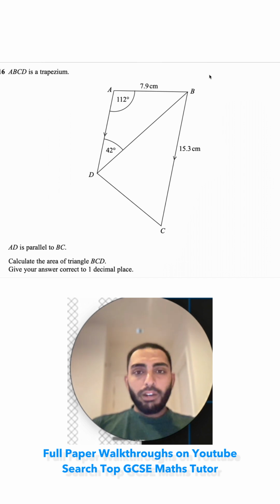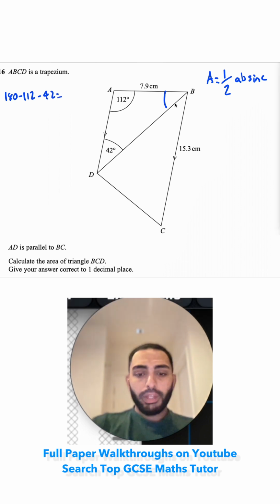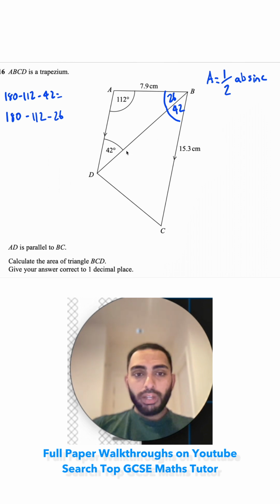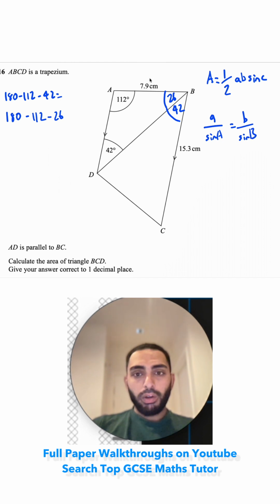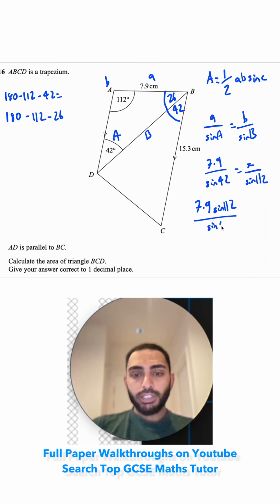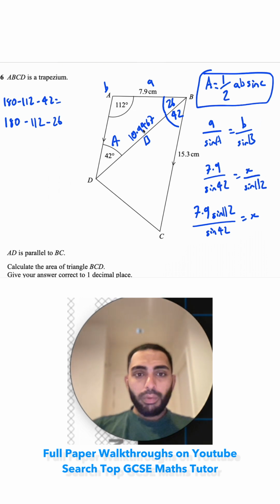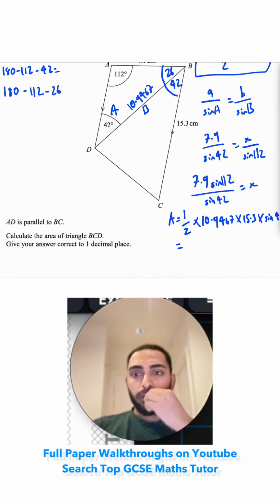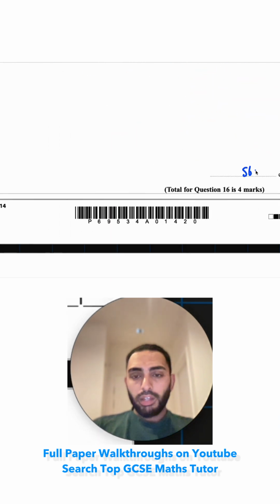GCSE Maths Challenge Made Easy: Mastering AREAS of TRIANGLES using Trigonometry!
Are you ready to tackle a tricky maths challenge? 🧮 In this video, you’ll need to calculate the area of triangle BGC in trapezium ABCD. Test your skills and see if you can solve it! 🔍

🔑 Key Skills Tested:
✅ Understanding area calculation
✅ Identifying parallel lines
✅ Angles in geometry

Drop your answers in the comments below! Let's see how many of you can get it right! 👍